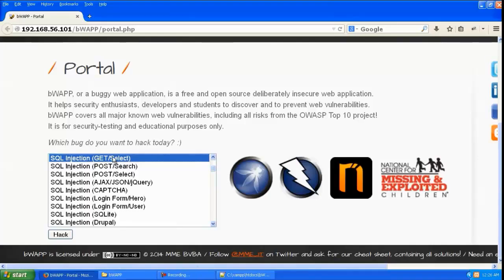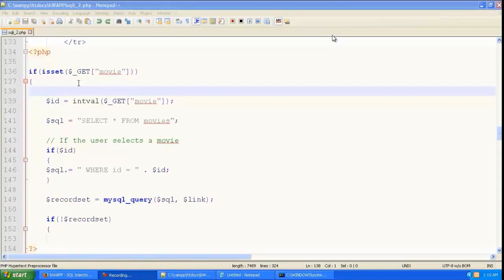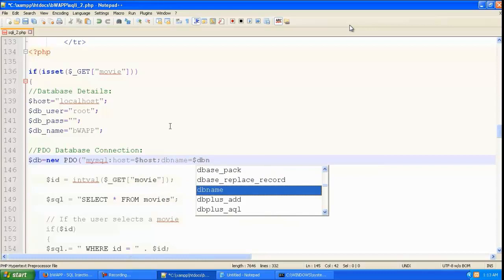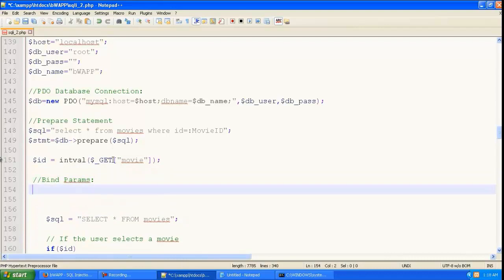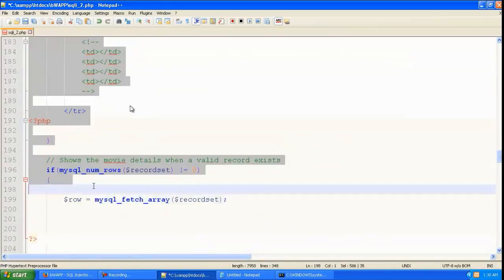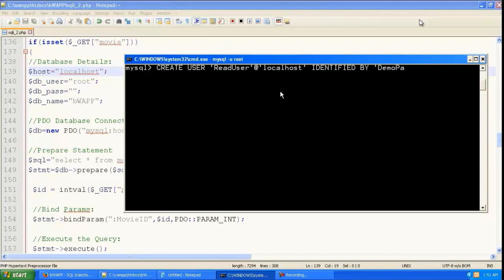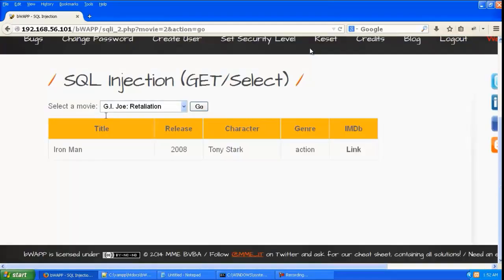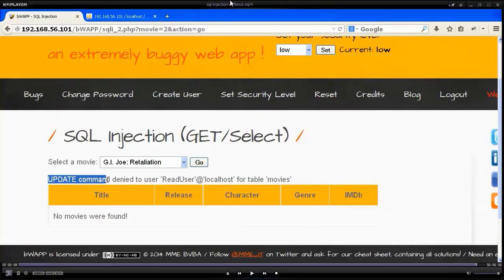Hacking and Securing PHP applications tutorial - SQL Injection Demo Defense